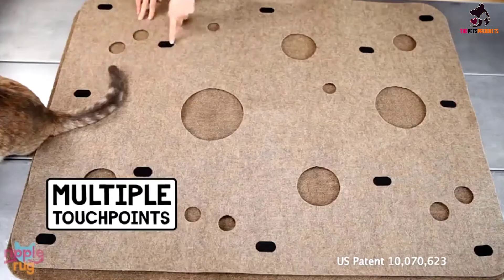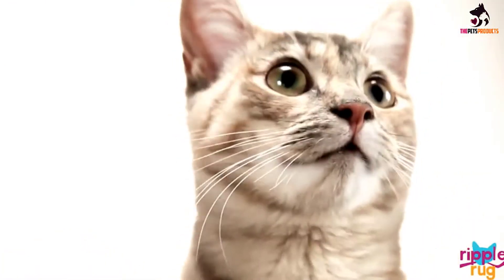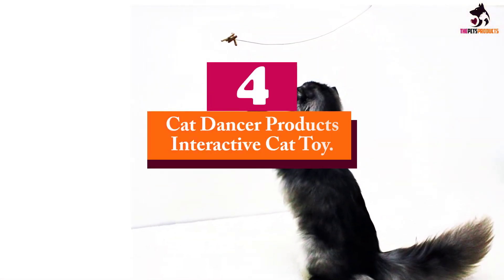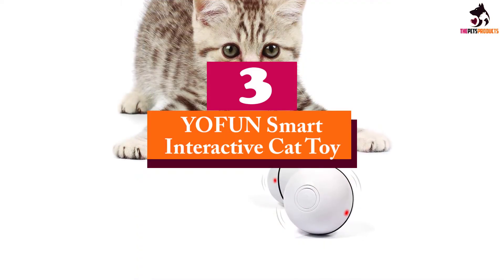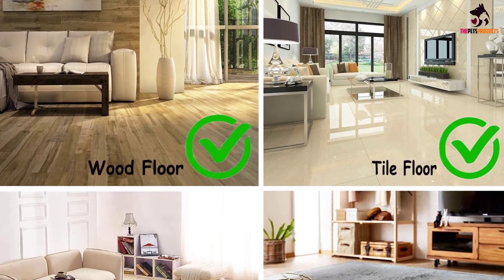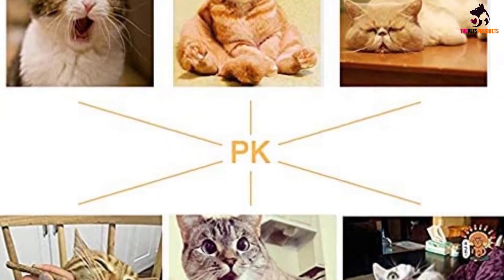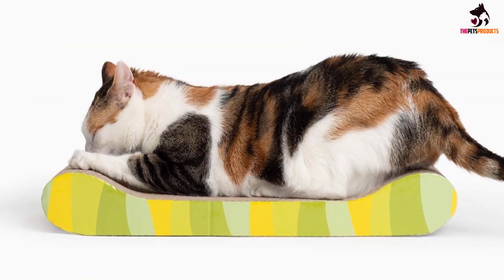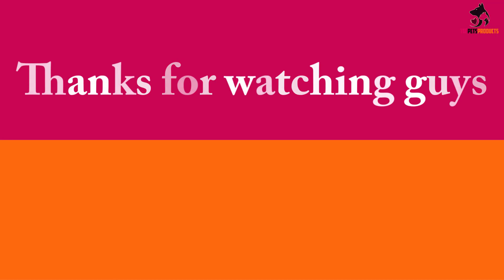✅Top 5 Best Interactive Cat Toys of 2021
► Links to the Best Interactive Cat Toys you saw in this video

✅5. Snuggly Cat Ripple Rug.
✅4. Cat Dancer Products Interactive Cat Toy.
✅3. YOFUN Smart Interactive Cat Toy.
✅2. VANVENE Deyace Catnip Sticks.
✅1.Catit Cat Scratcher Board with Catnip.

To save you both time and money, we’ve narrowed down to some of the best  Interactive Cat Toys.
Check out an in-depth review of the best  Interactive Cat Toys in 2021 .

In this video, we make a new research on the top best  Interactive Cat Toys.
This is the best  Interactive Cat Toys review.
Best time for buying your new   Interactive Cat Toys.